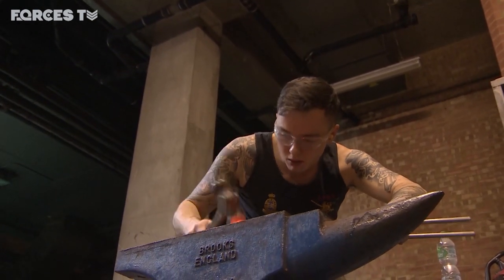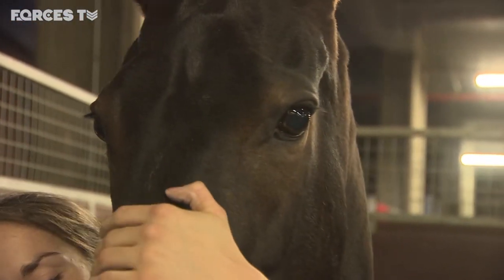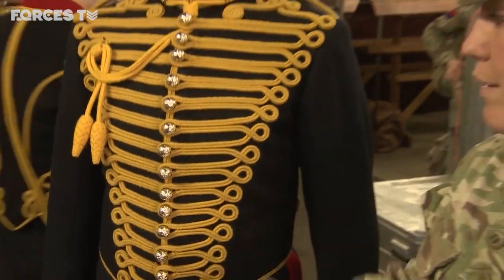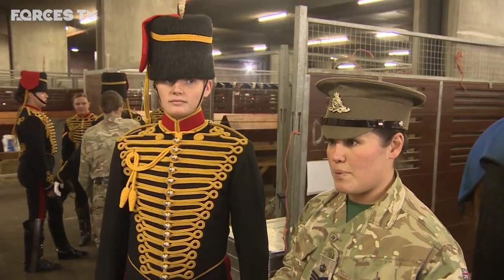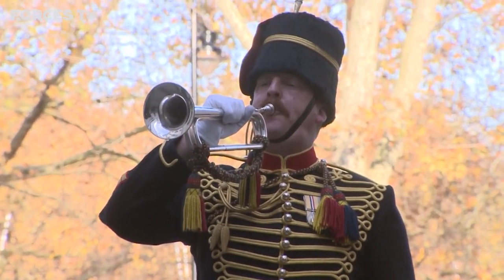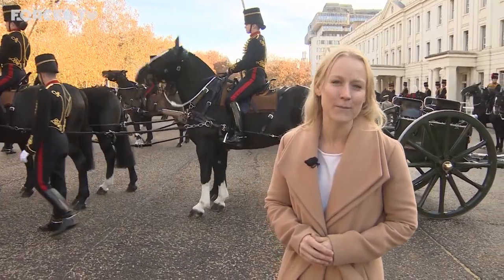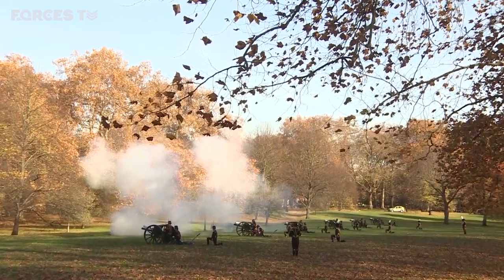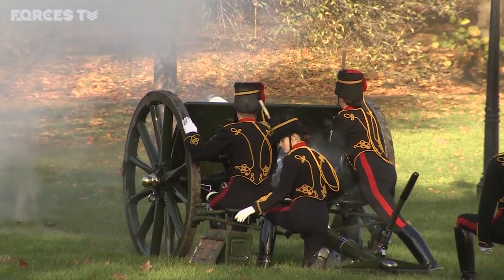How The British Army Prepares For A Royal Gun Salute | Forces TV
How do you prepare to fire a gun salute fit for a Prince? King's Troop Royal Horse Artillery fired a 41-gun salute in Green Park in honour of Prince Charles' 70th birthday, with their preparations beginning at Wellington Barracks...